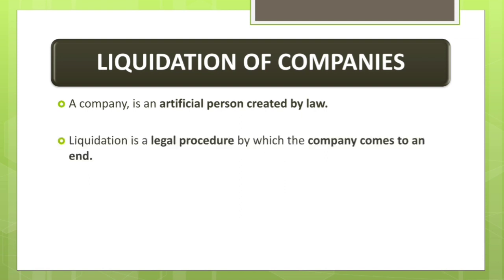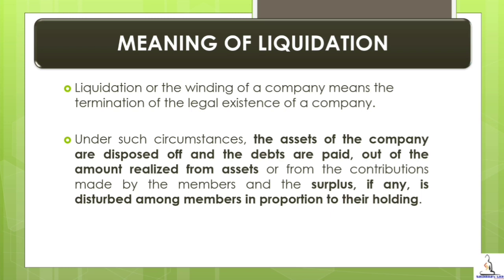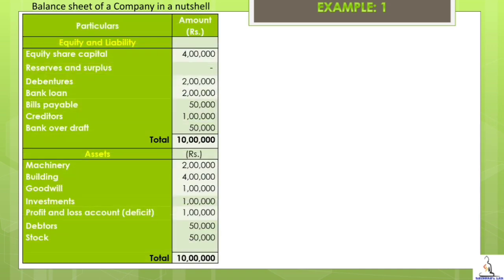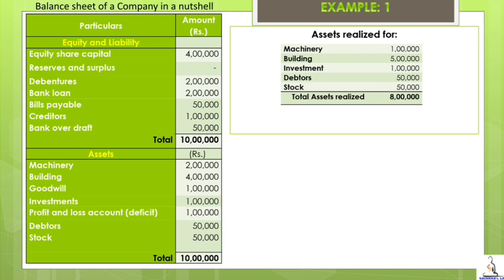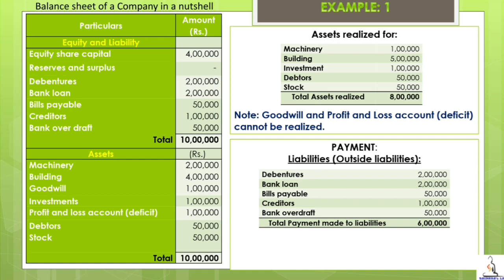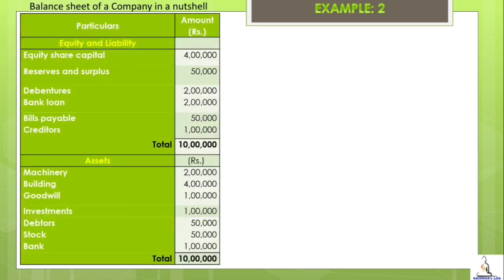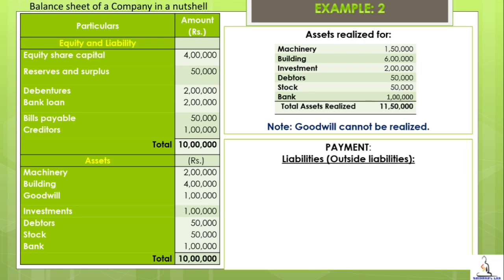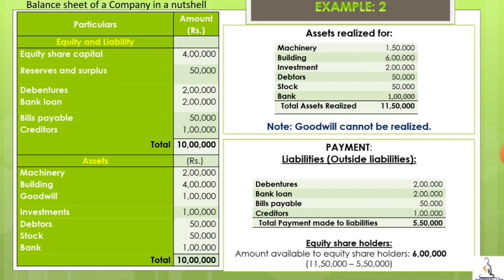Liquidation of Companies - Meaning (Part-1)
II year  B.Com - Advanced Corporate Accounting, Bengaluru Central University, Bangalore University and Bengaluru North University

Greetings from Sridhar's Lab,

Presenting Liquidation of Companies, a unit which is a part of Advanced Corporate Accounting subject of Bangalore University/ Bengaluru Central University/ Bengaluru North University, to enable students not to break the learning chain during this tough times of lockdown.

In this video Meaning of Liquidation is discussed. We Hope this video will provide a great learning experience to students about the concept discussed.

The Continuation of the concept discussed here will be shared in the next video which will be uploaded soon.

Special thanks to Mr.Rohith Kumar M S, Mr.Jeevan Sagar B E, Mr.Dhiraj K Dhotre, Mr.Puneeth S, Mr.Lohith S and Mr.Prajwal G.

Regards,
Sridhar's Lab

THIS VIDEO IS DEDICATED TO OUR PARENTS